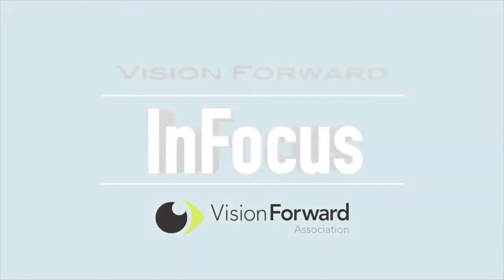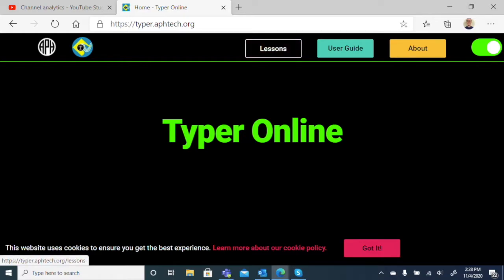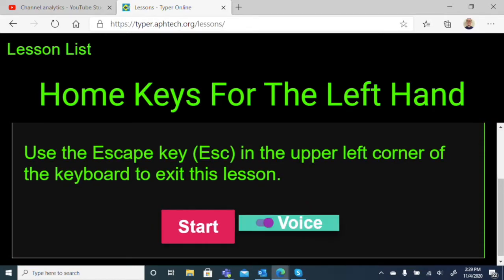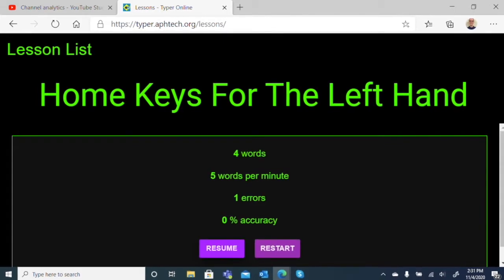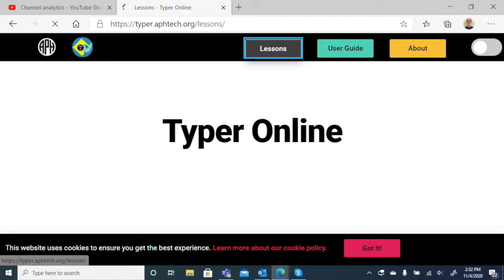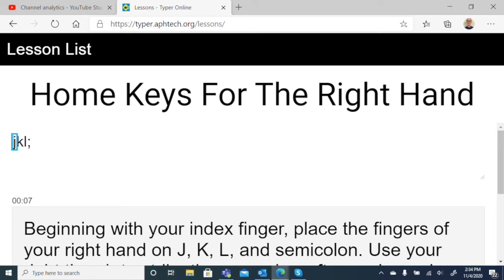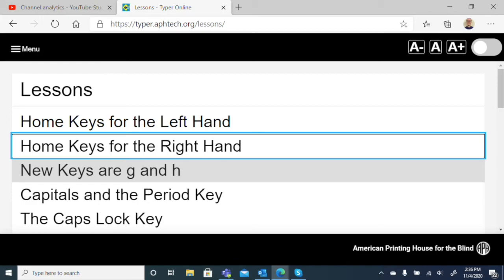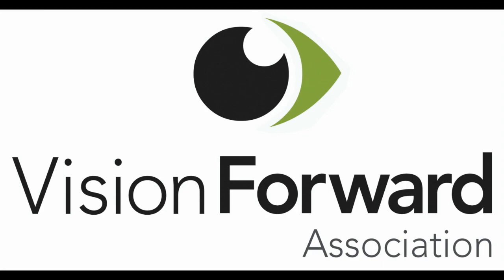APH's Typer Online - Free Online Typing Teaching Program! - A Demonstration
In our latest TEC Talk video we take a look a a free online typing teaching program from American Printing House, Typer Online. Whether you are sighted, low vision or blind, being able to touch type is an essential skill that will help you to maximize your computer game and make you more employable. How good is Typer Online for people with low vision or people who are blind?